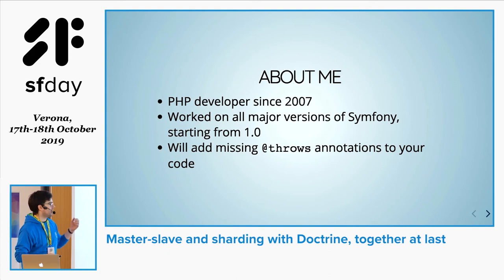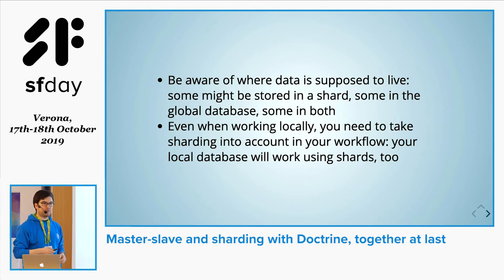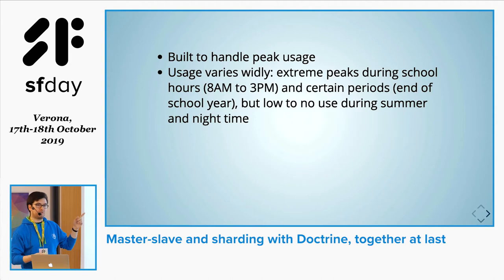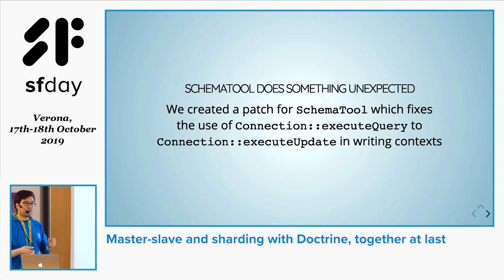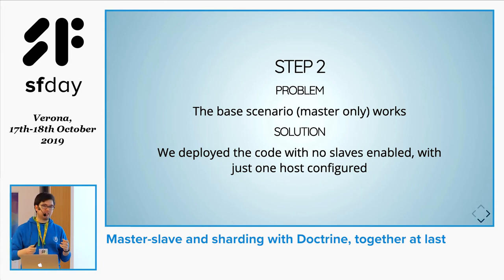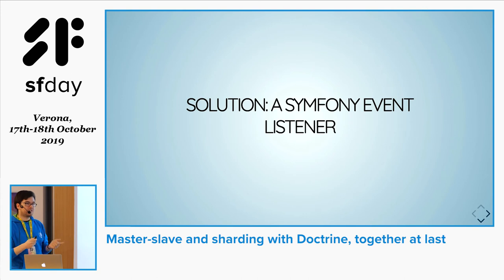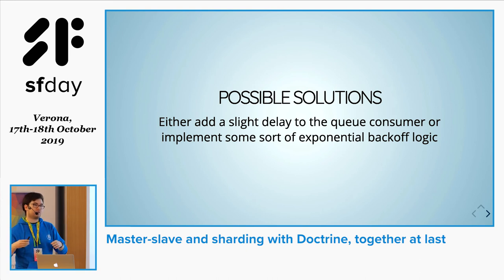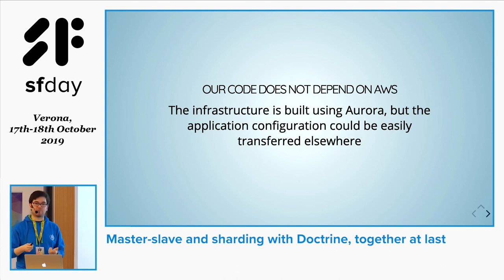Davide Borsatto - Master-slave and sharding with Doctrine, together at last - sfday 2019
Even though you hear all these talks about scaling and infinite possibilities, the examples that truly match your use case are few and far between. So when we set out to make Nuvola (our greenfield Symfony application) use both sharding and a master slave approach at the same time, we faced a variety of issues and none of the solutions out there were a perfect match. We dealt with having Doctrine handle both features at the same time, possible delays in propagation from master to slave, and a whole class of bugs we may or may not have introduced with this change. Is this issue surfacing just now because of this change? Was it there all along and we just never noticed? This is not a story about how things look in a perfect world, this is about what we had, what we set out to do, and how we made it work.

sfday Italy will be back soon, keep in touch!